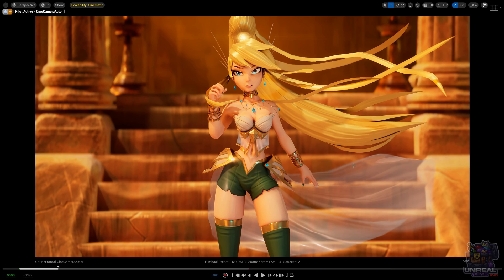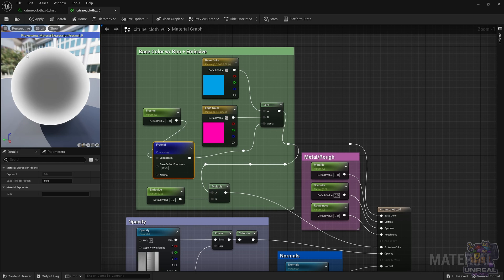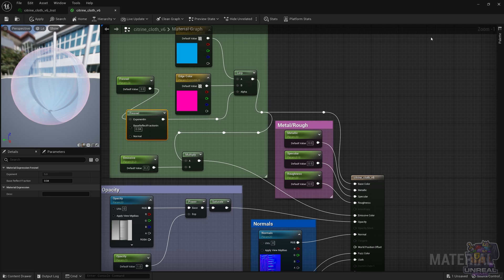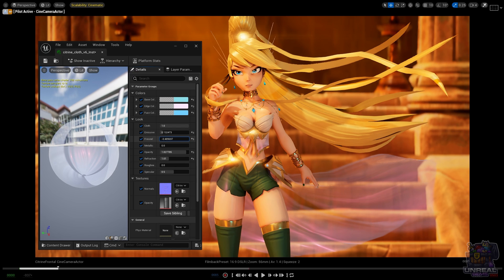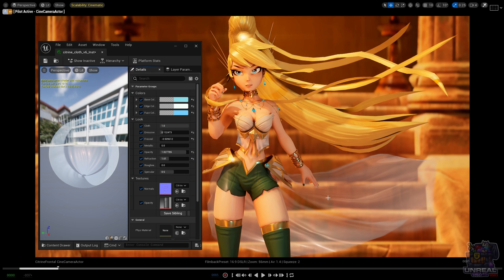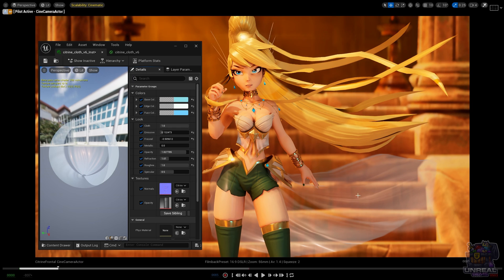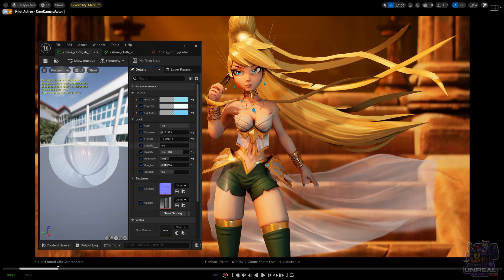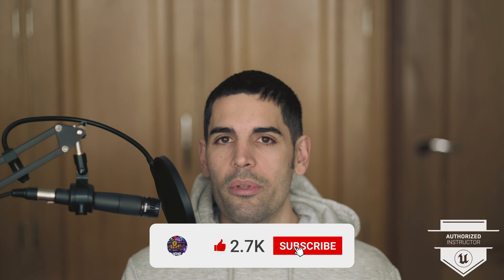Stylized Transparent Cloth PBR Shading in Unreal Engine 5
In this video, we look at how to shade Citrine's skirt. We are looking for a stylized translucent cloth look. We achieved it using a Translucent Blend Mode and a Cloth Shading Model. We also used Fresnel,  Emissive, Refraction, and UE's PBR pipeline. Of course, making translucent cloth look good in real-time is complicated, but we achieved a fantastic final look with the tips and tricks in this video.

If you want more about Cloth, wait for my following PBR videos.

00:00 Intro
00:27 Base Color & Emissive
05:41 Metallic, Roughness & Specular
07:35 Opacity & Normals
10:31 Refraction
12:21 Cloth
18:10 Outro